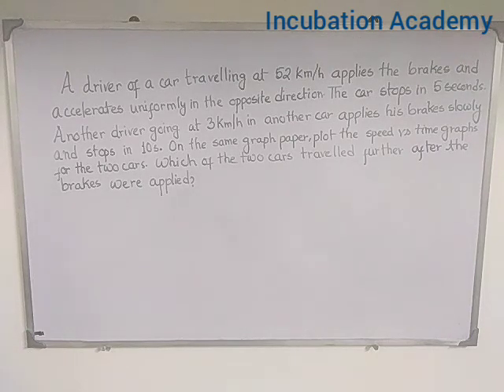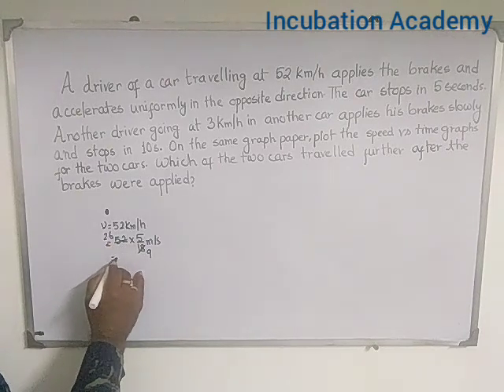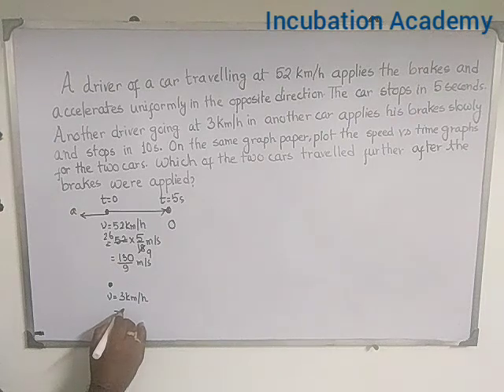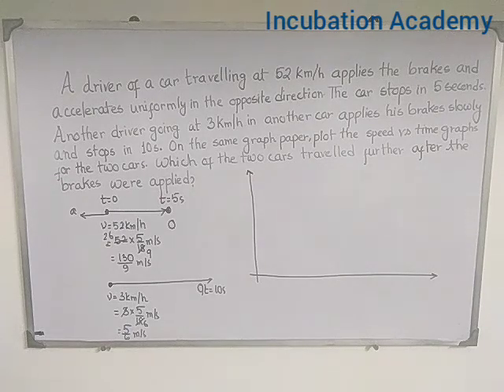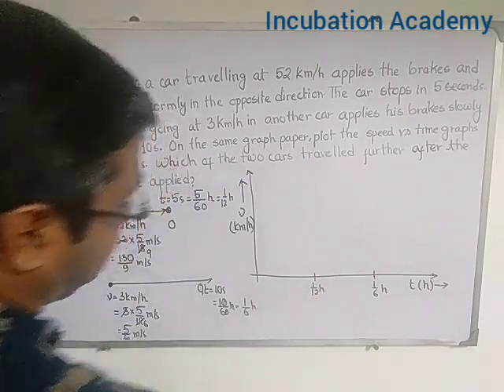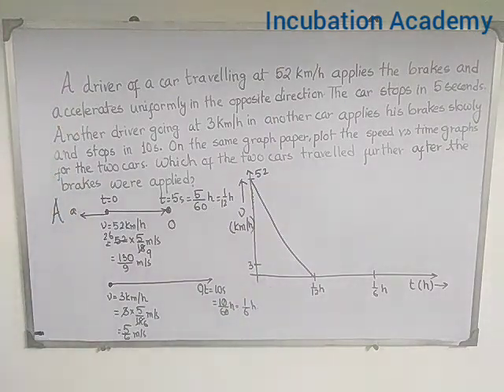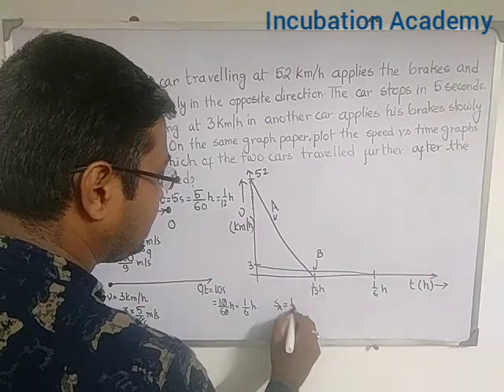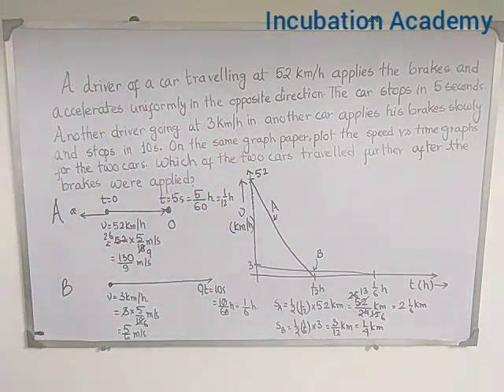A driver of a car travelling at 52 km/h applies the brake and accelerates uniformly in the opposite